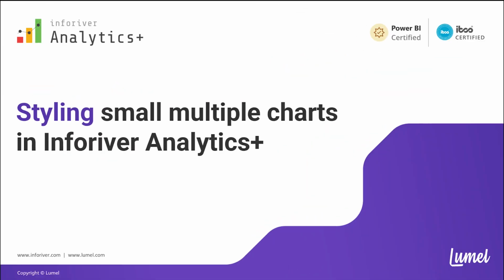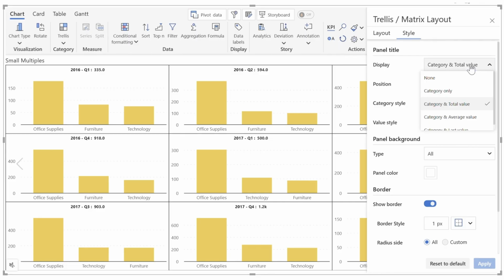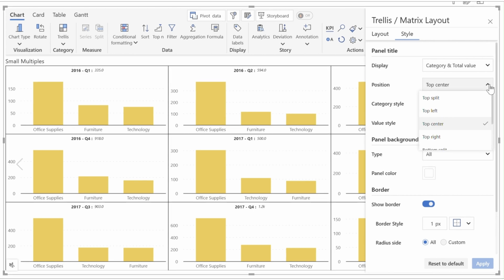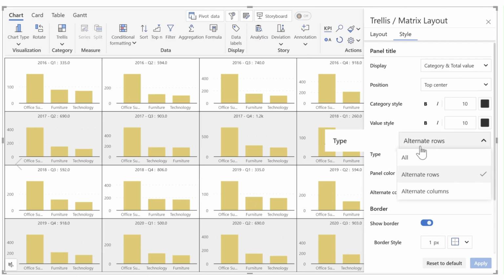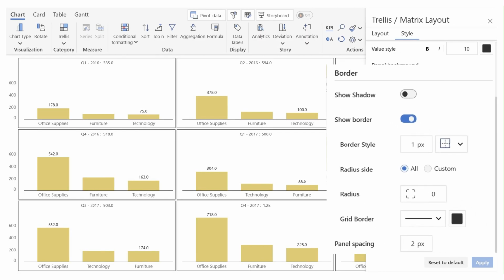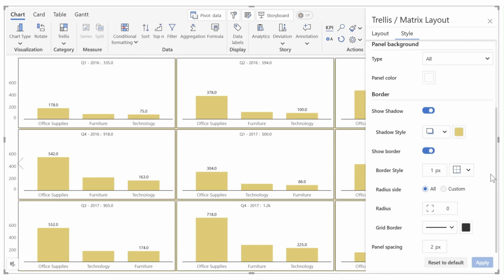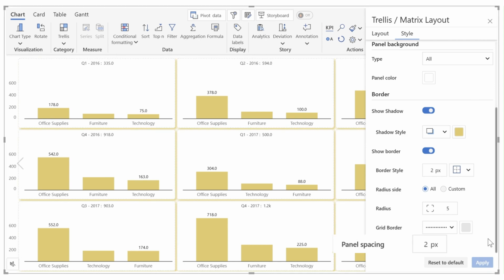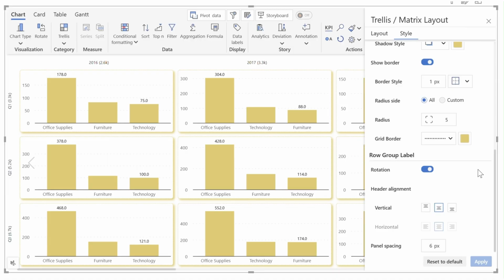Styling small multiples in Power BI using Inforiver Analytics+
Welcome to Inforiver Analytics+, your go-to solution for no-code, advanced data visualization in Power BI!

In this tutorial, we’ll show you how to style your Small Multiples (Trellis charts) to create dashboards that are not only visually appealing but also more insightful and easier to interpret. Whether you're building executive dashboards or detailed performance reports, these styling options will help you deliver a polished and professional look.

What You’ll Learn:

• How to access the Trellis styling options via the toolbar
• Customizing  panel titles with category names, totals, averages, or last values
• Adjusting font styles, sizes, and colors for better readability
• Applying background styles like alternating rows, columns, or full-panel backgrounds
• Enhancing layout with panel borders, shadows, spacing, and rounded corners

Well-styled Trellis charts help users quickly compare data across categories, spot trends, and draw insights at a glance. With Inforiver’s flexible styling tools, you can align your visuals with your brand, audience, and storytelling goals without writing a single line of code.

[00:00 – 00:22] - Introduction

[00:23 – 00:35] - Getting Started

[00:36 – 01:10] - Panel Title

[01:10 – 01:44] - Panel Background

[01:45 – 02:38] - Border Styling

[02:39 – 02:55] - Matrix Mode

[02:56 – 03:19] - Download Inforiver Analytics+